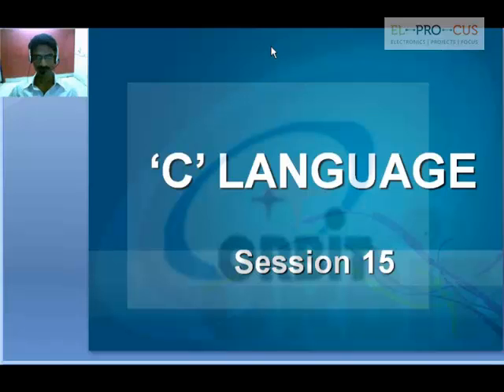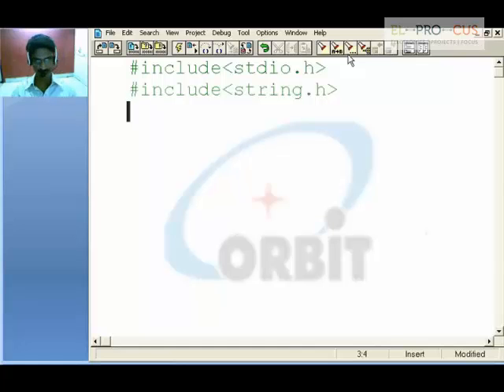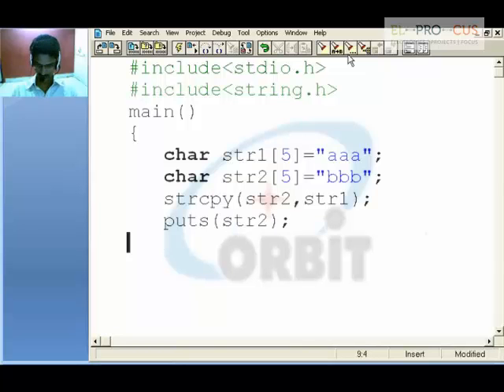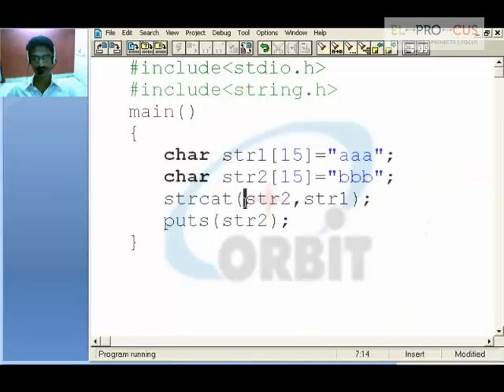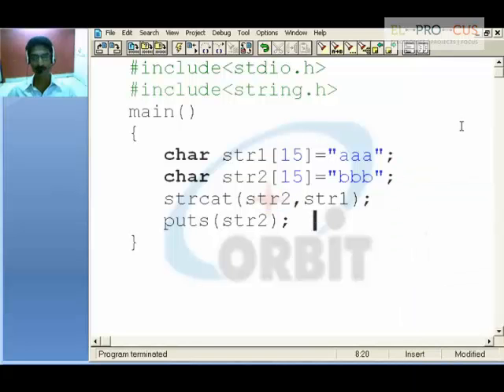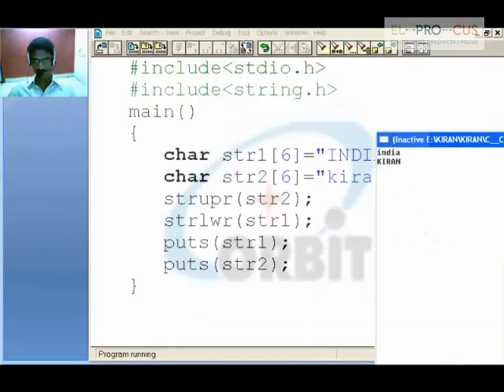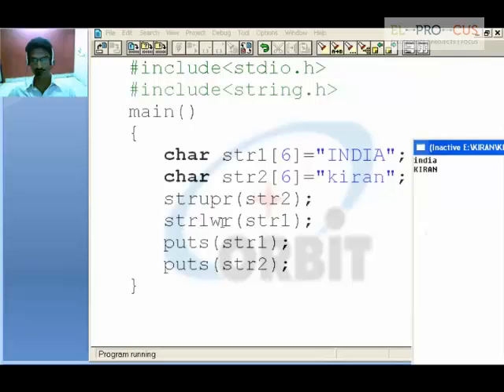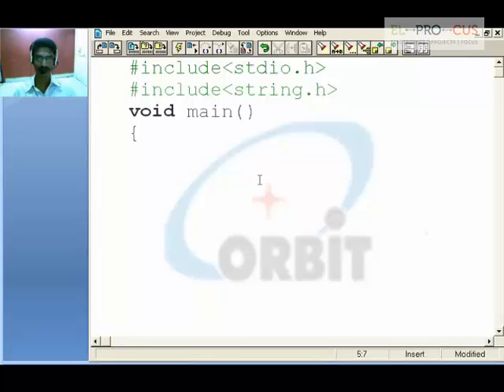C Language Tutorial for Beginners on Predefined Strings Session 15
Know more about strings is an alphabetical value provided in c program. Basically a simple string works as an array only.